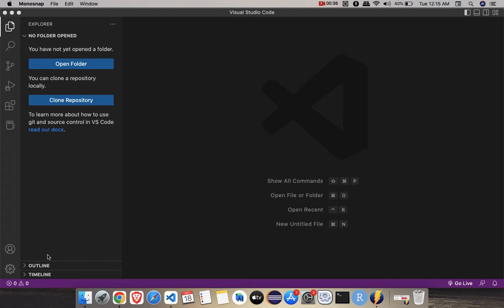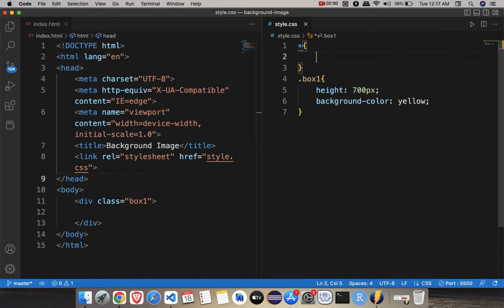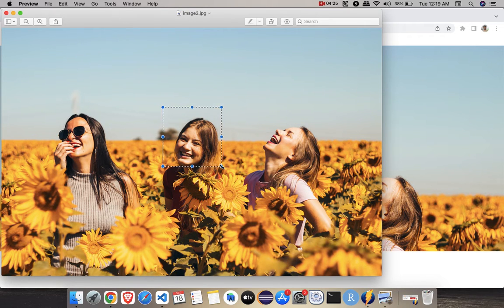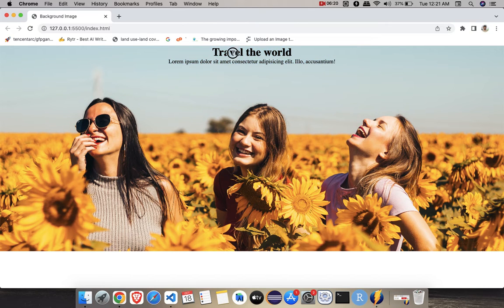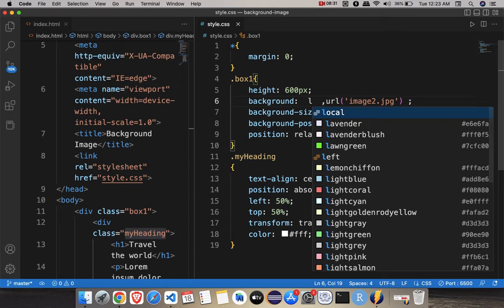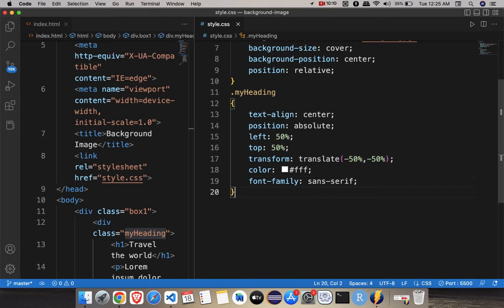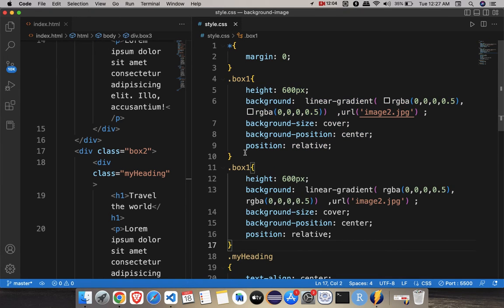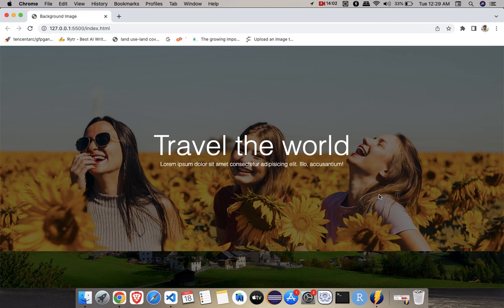9. CSS Tutorial for beginners: Background Image with Linear Gradient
This video is about the background image with linear-gradient to create beautiful background effect.